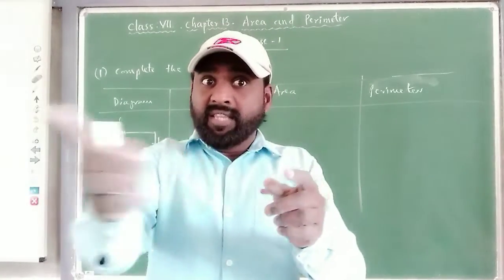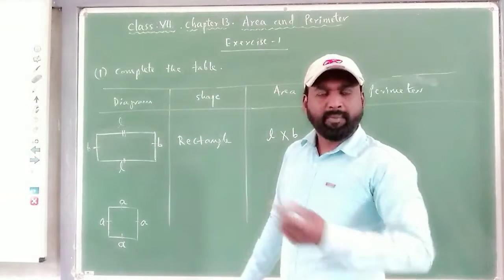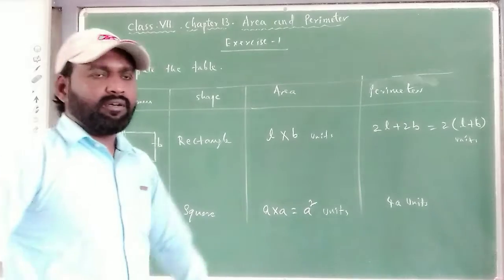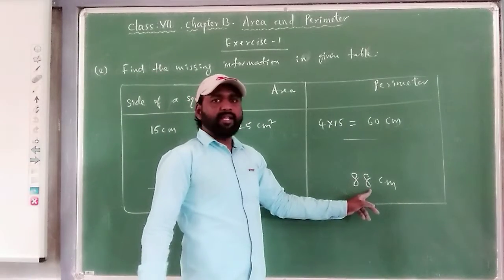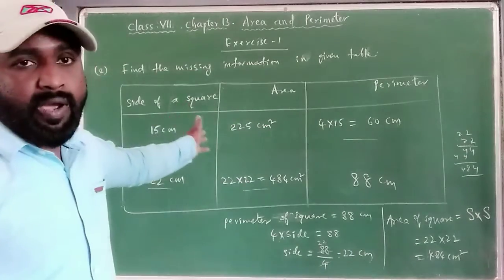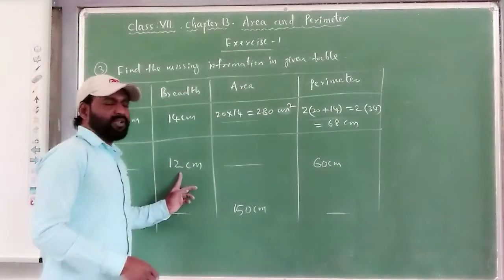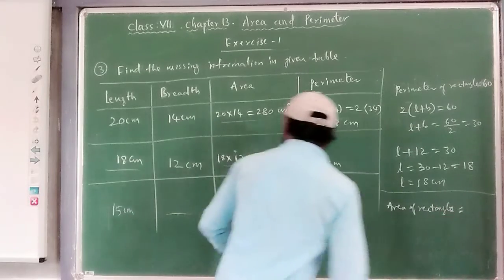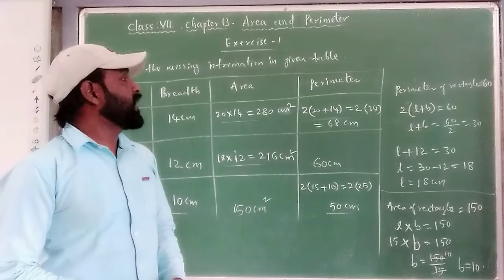7th Maths, Ch 13: Area and Perimeter,(part -02)